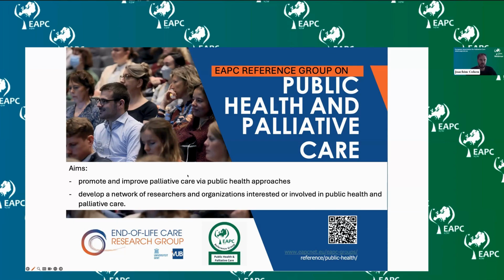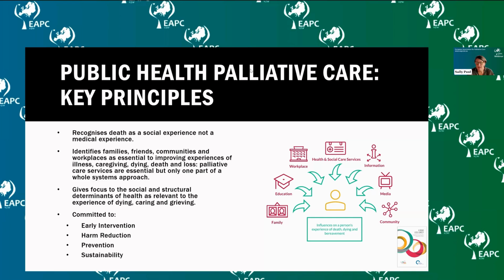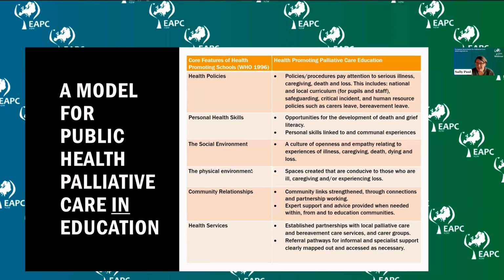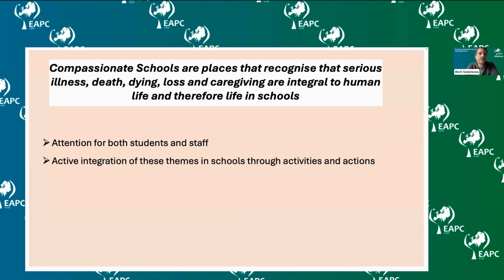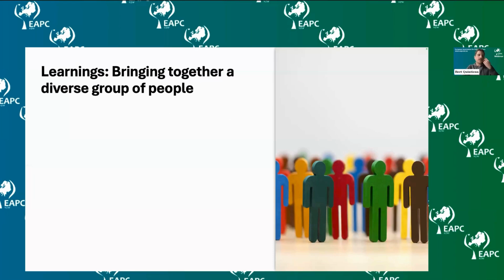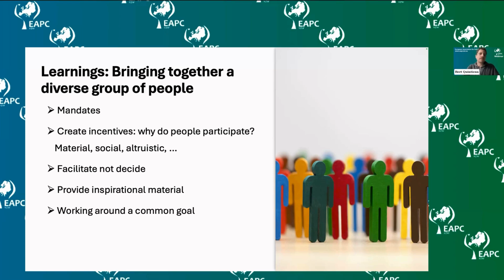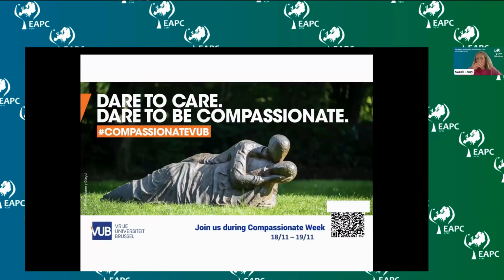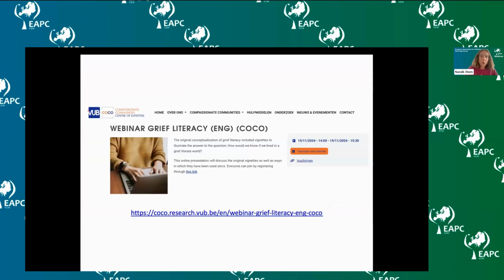EAPC Webinar: Public Health Palliative Care, Education and schools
Presented by the EAPC Reference Group on Public Health and Palliative Care
7 October 2024